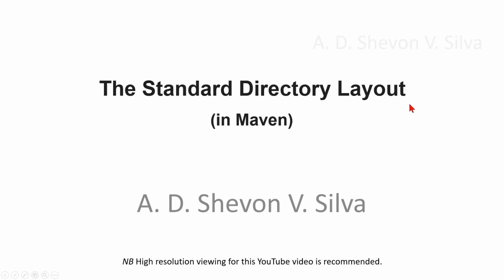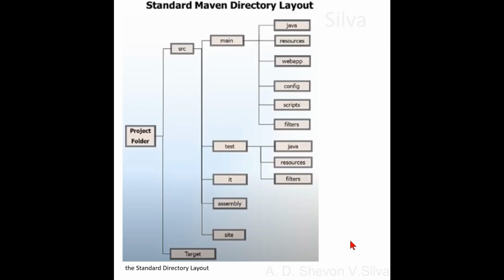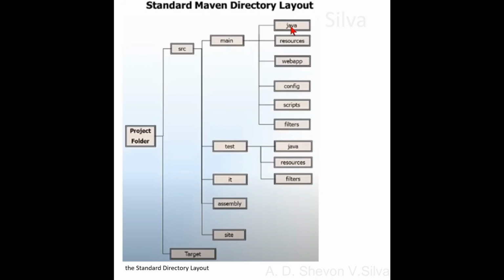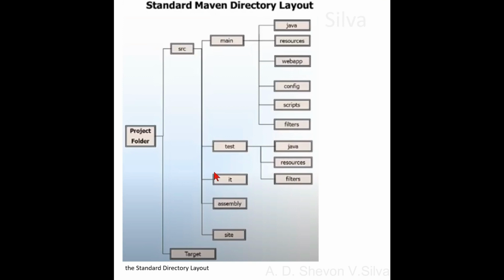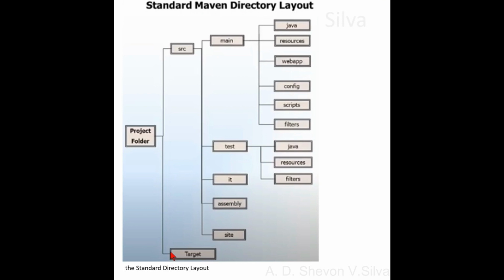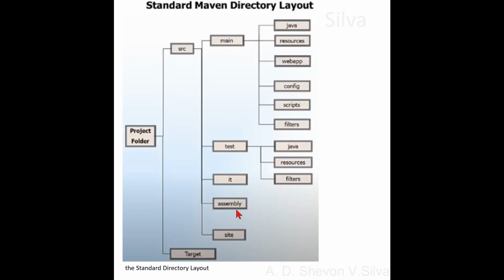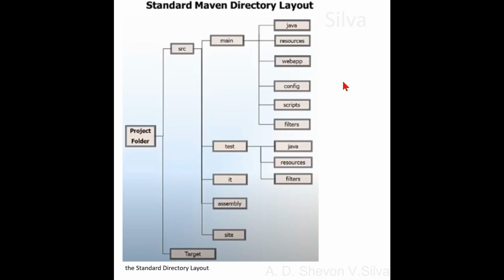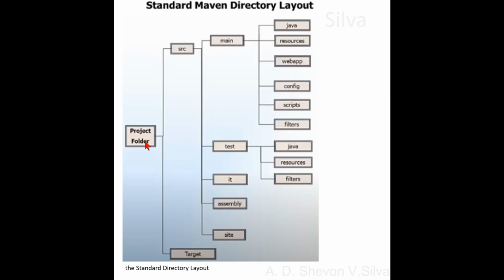The Standard Directory Layout (in Maven)